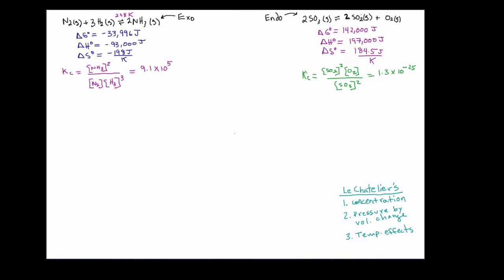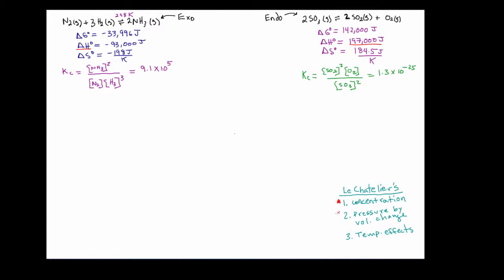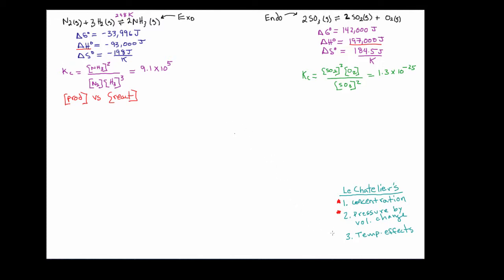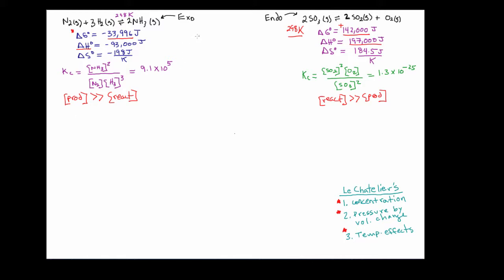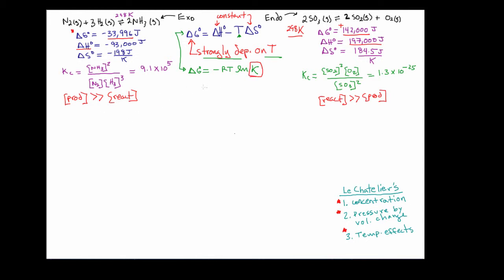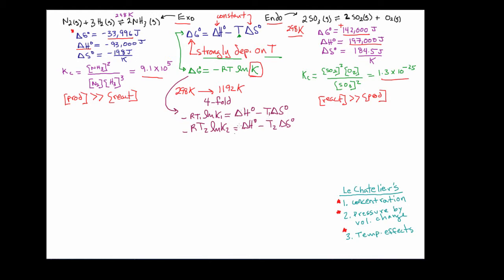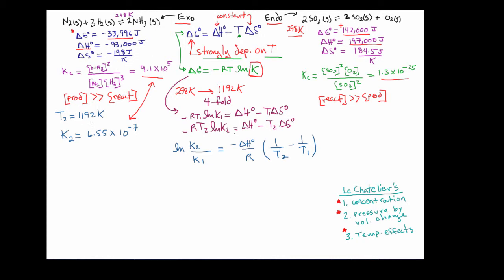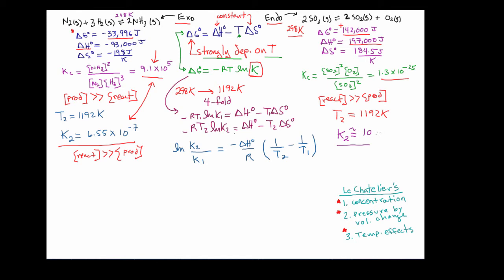ChemDoctor: Le Catlelier's Temperature effects #3